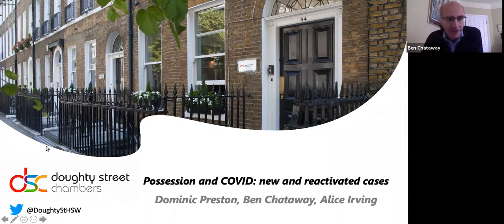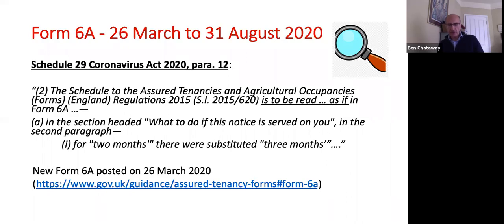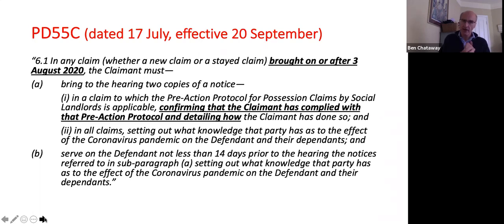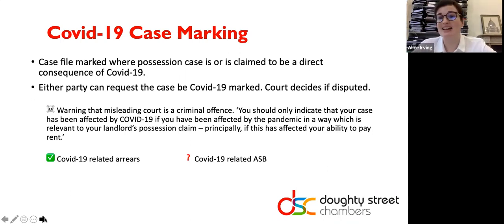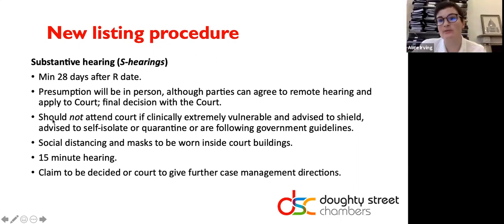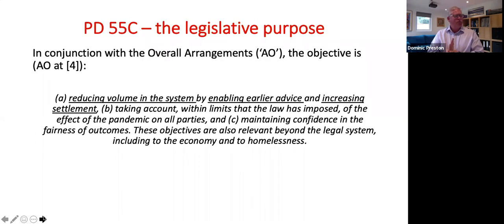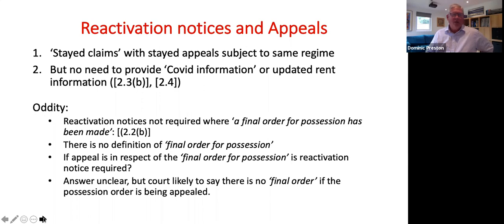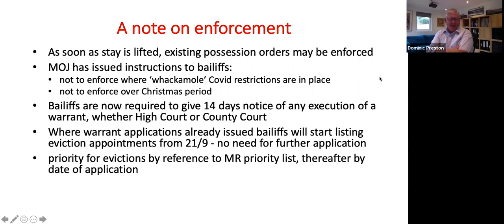Possession and Covid: new and reactivated cases | DSC Housing Team Webinar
This one-hour seminar will cover what is likely to happen with new and old claims for possession after the stay is lifted on 20 September 2020. It will focus on (i) the impact of COVID on defences (ii) HMCTS’ new listing policies, including “R” dates; and (iii) Practice Direction 55C – how it works and how to deal with it.

Speakers: Dominic Preston, Ben Chataway, Alice Irving.